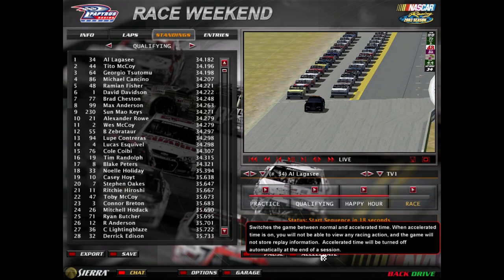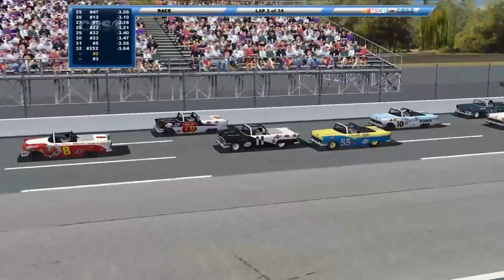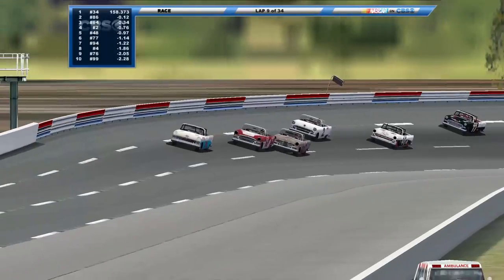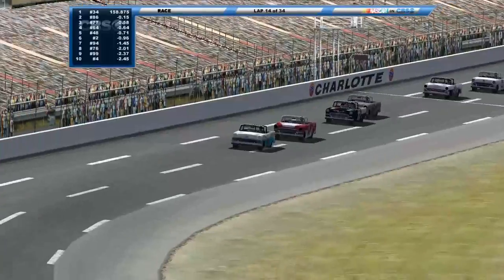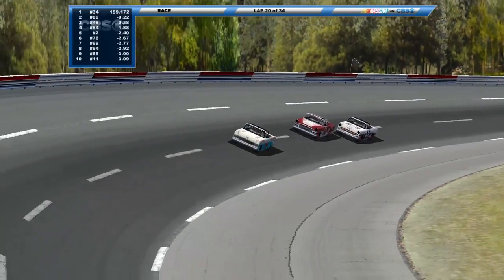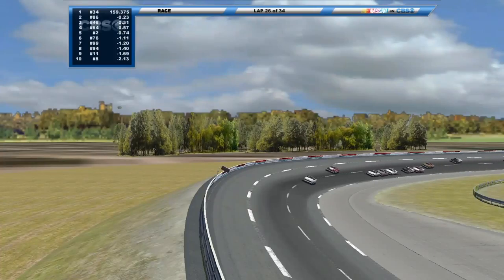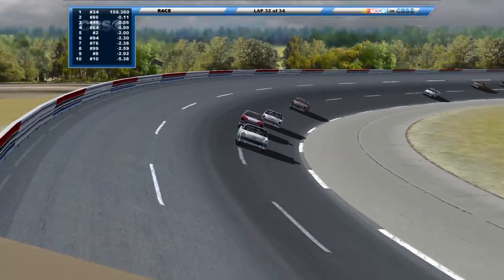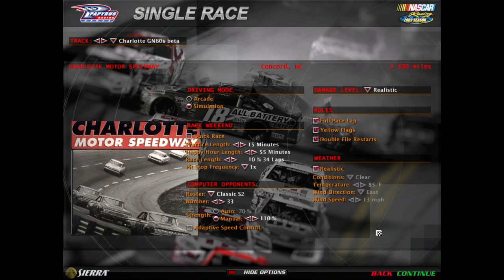ISCR Air Lift Classic Convertible Series - 6/15 S2 - Charlotte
6/15 S2 - Charlotte